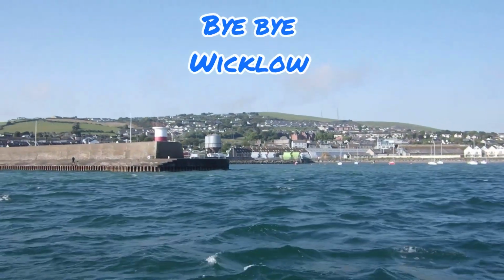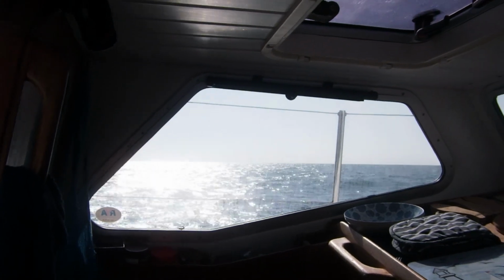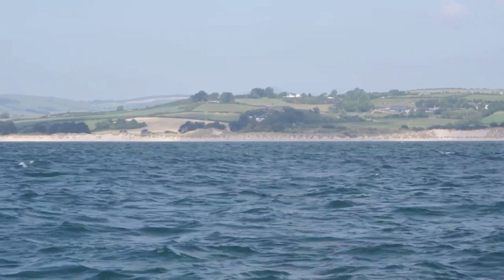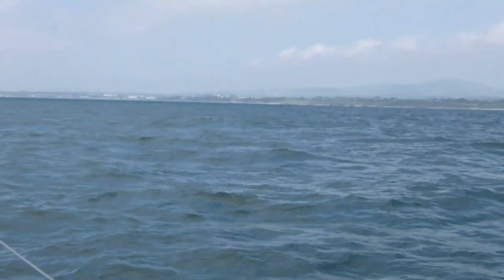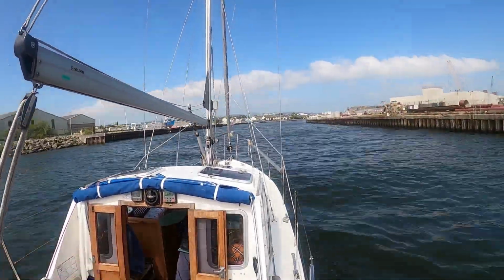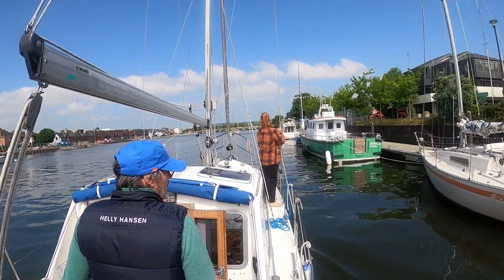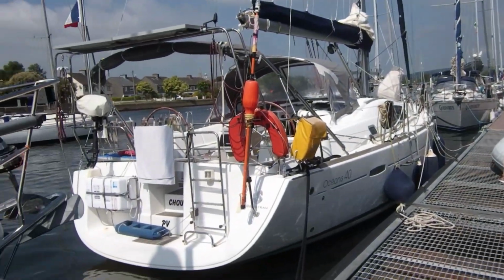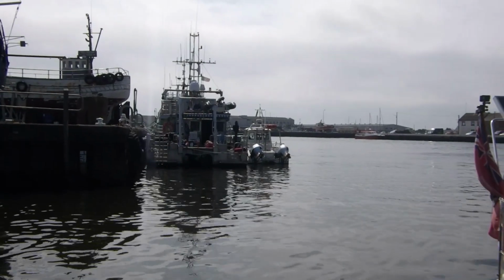Dead run from Wicklow to Arklow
Coast hoping onboard Swallow